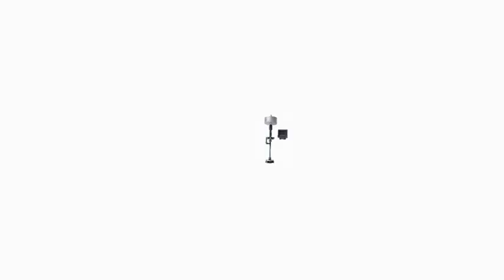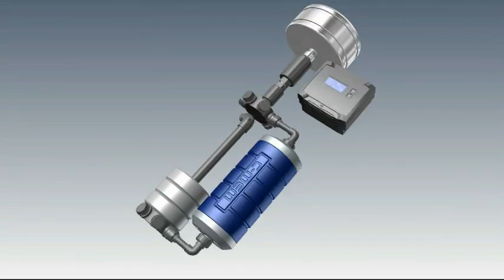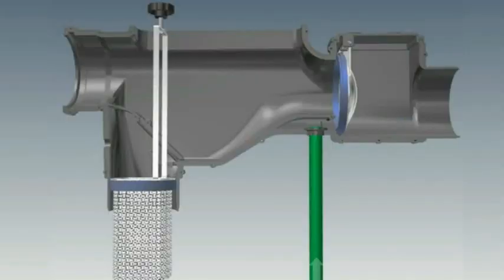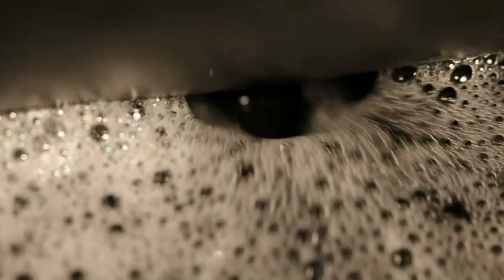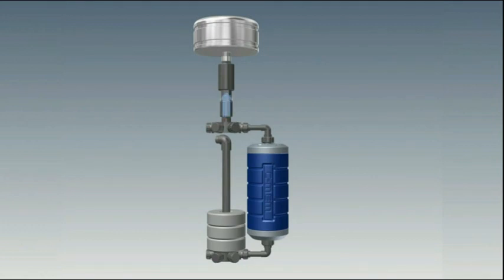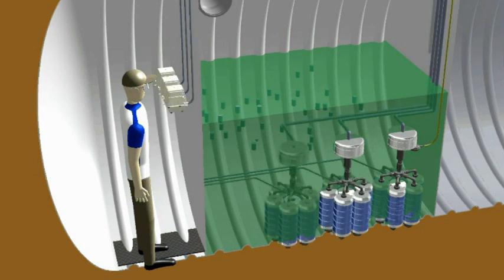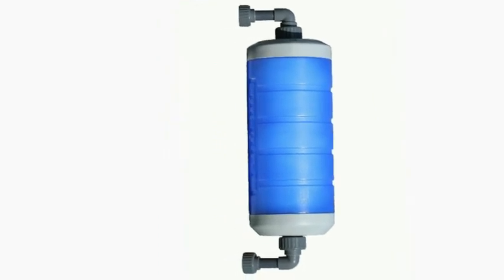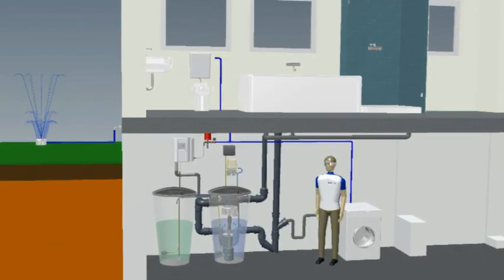AQUALOOP installation kit for water treatment and greywater recycling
AQUALOOP produces germ-free, bacteriological high quality drinking water, irrespective of whether the input water comes from surface water, groundwater, runoff water from wastewater treatment plants, industrial wastewater or grey water from houses!